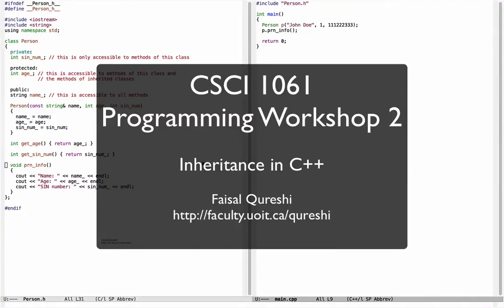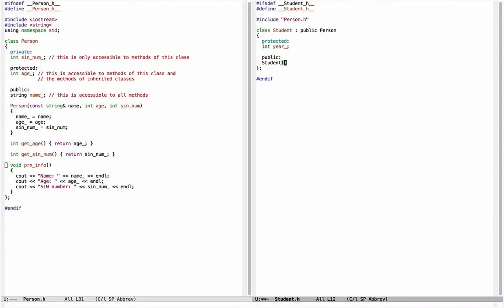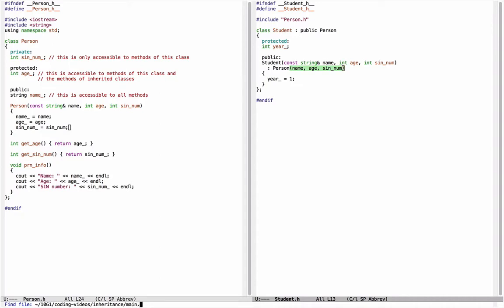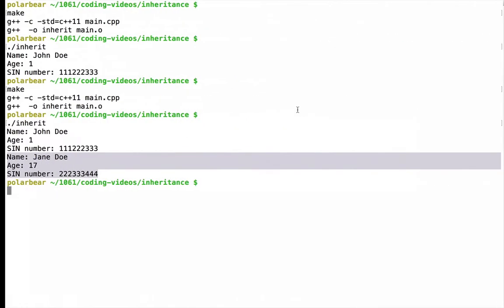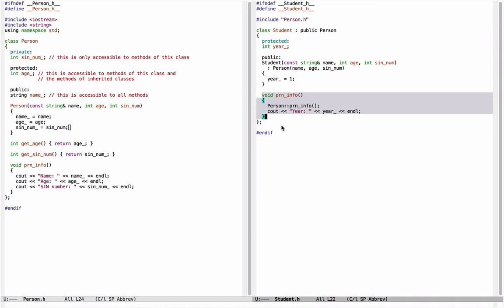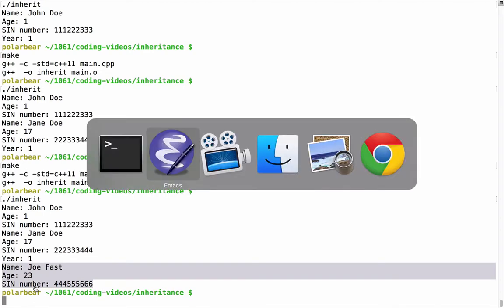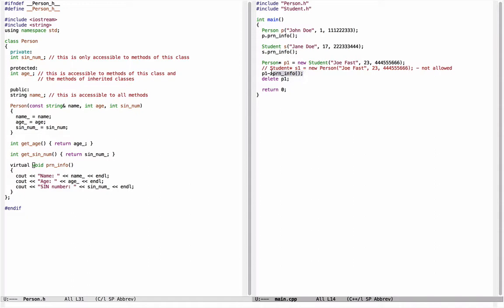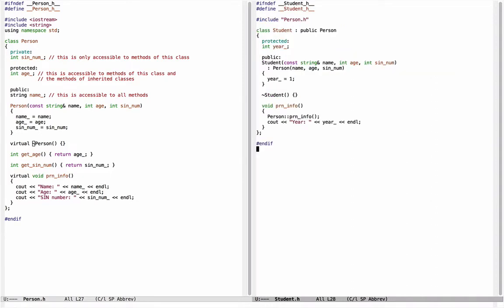Inheritance in C++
A very preliminary introduction.